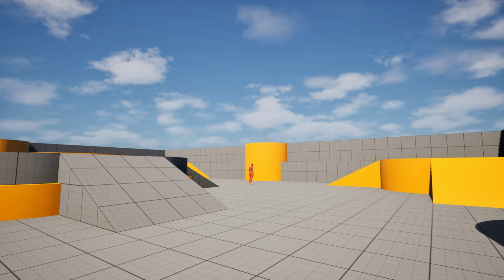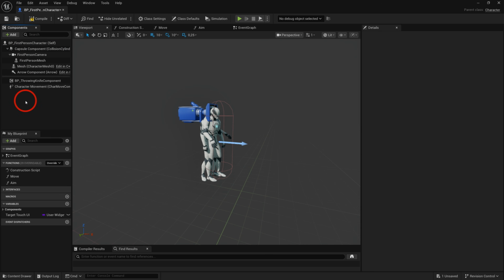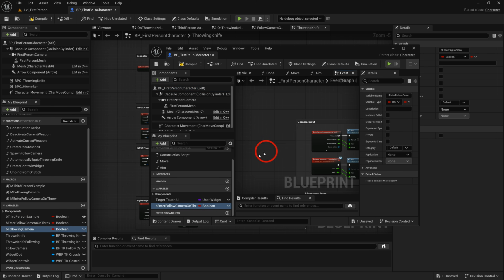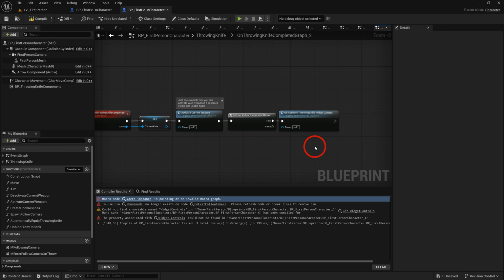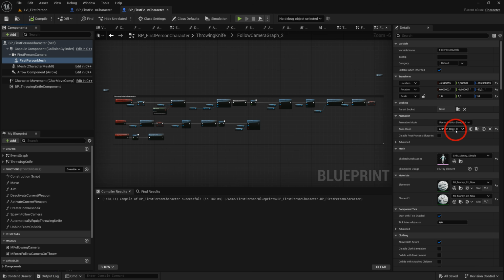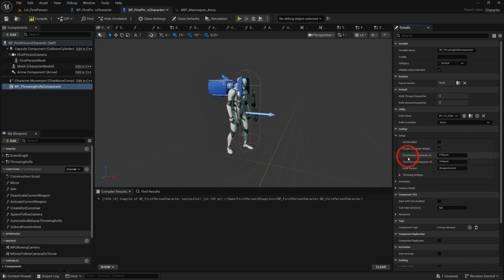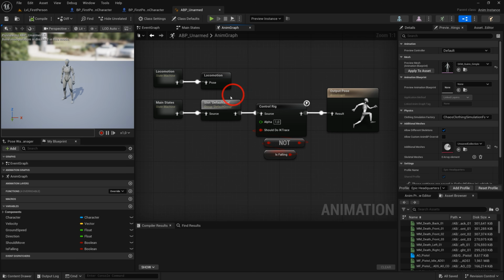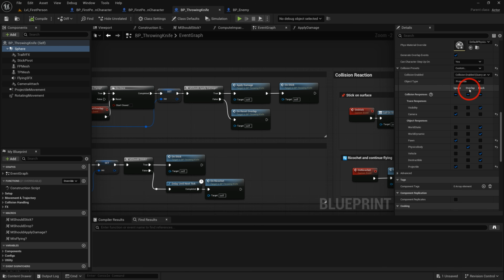Excellent Throwing Knife - Implementation Tutorial (UE5)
The Excellent Throwing Knife – Professional, Plug & Play System for UE5 - Unreal Engine

Instantly add a professional throwing knife system to your game - Ready to use in minutes.

Core Features
✅ Component-Driven System – Plug & Play in minutes
✅ Dynamic Impaling – knives always stick to surfaces & enemies
✅ 3 Camera Shakes already set up for immersive experience
✅ Realistic Trajectory – configurable bounce & ricochet
✅ Game-Ready Animations – First & Third Person included
✅ Audio – High quality SFX's included

Complete Package Includes
🎁 2 AAA Meshes – throwing knife + tomahawk with PBR textures
🎁 Crosshair & Seperate Hitmarker System that can be used for other systems too
🎁 Follow Camera – cinematic projectile tracking

🆓 Try before you buy: We invite you to download the free demo and explore all the features.